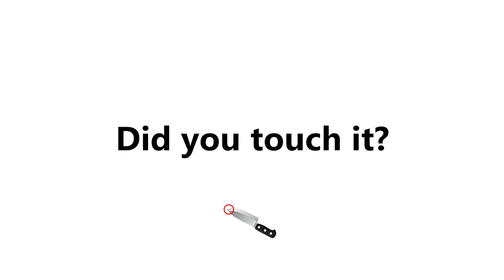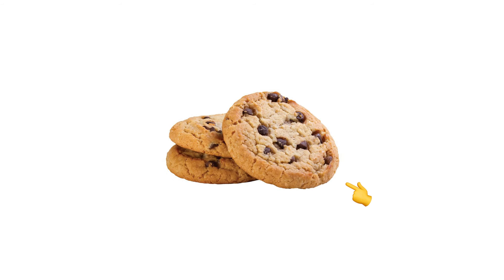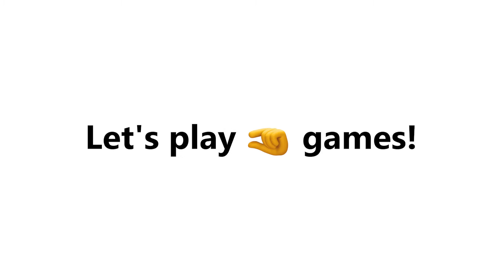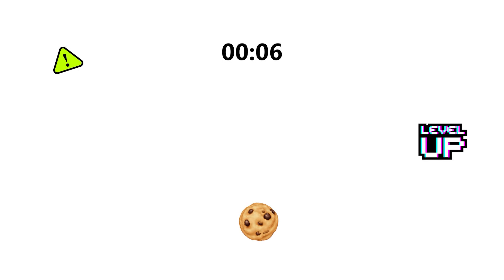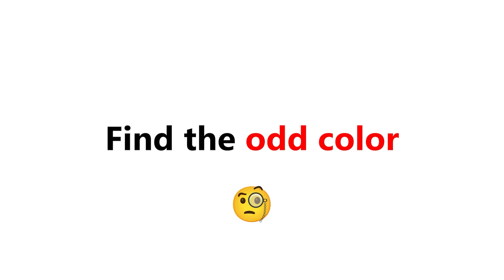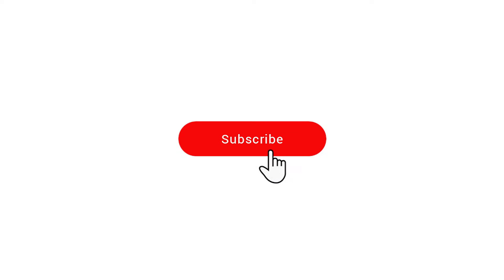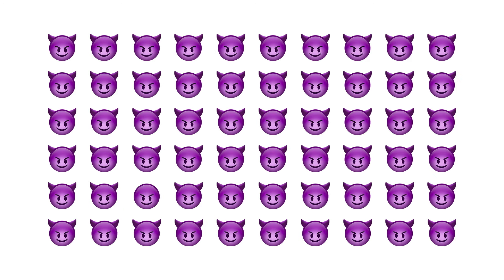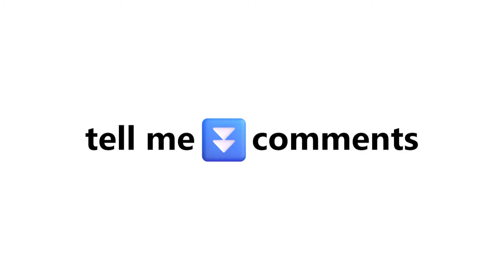DON’T Touch the Knife...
I'm trying to create funny content for you, and your support means the world to me! 🥰